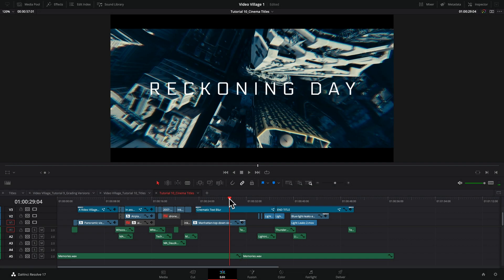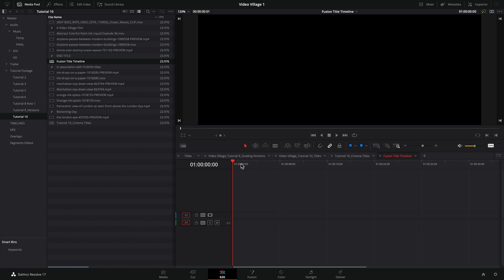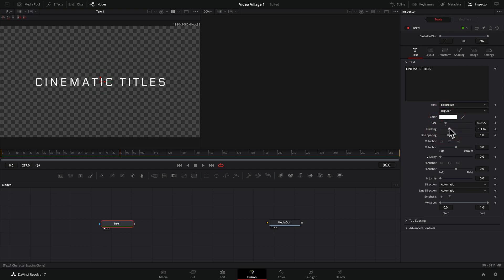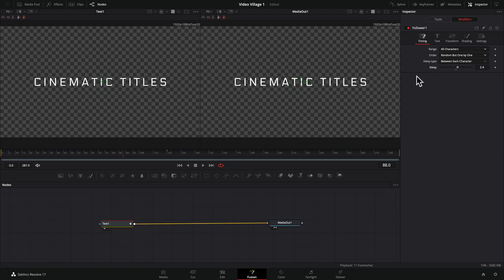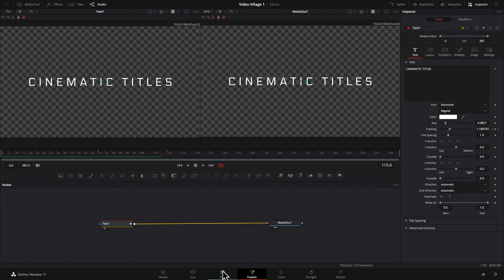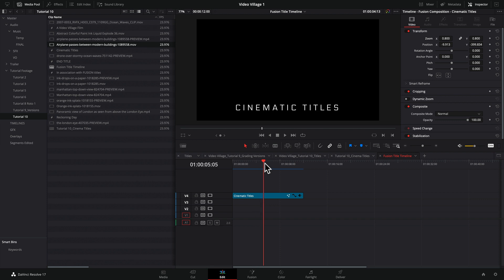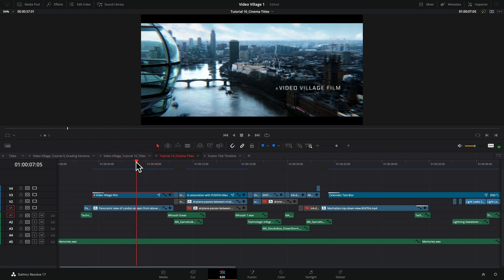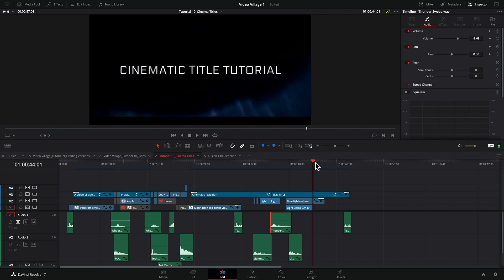DaVinci Resolve Fusion Cinematic Titles Tutorial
Learn another way to create cinematic titles in DaVinci Resolve Fusion.